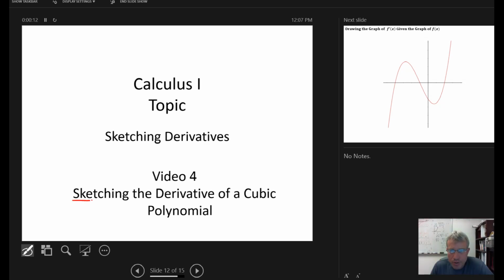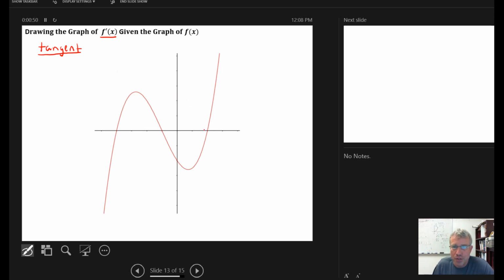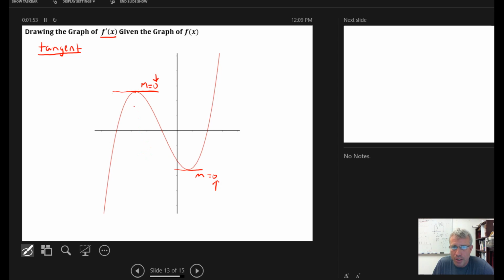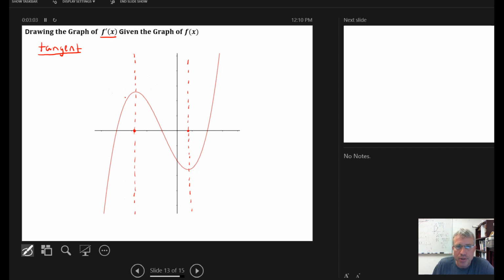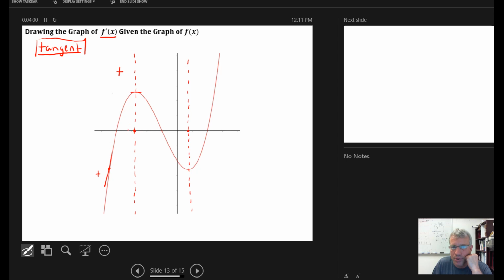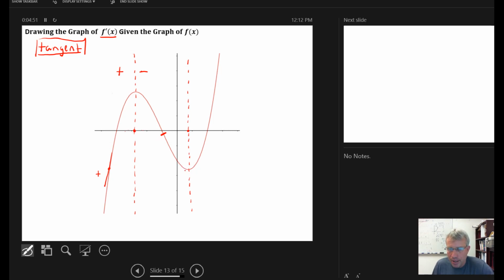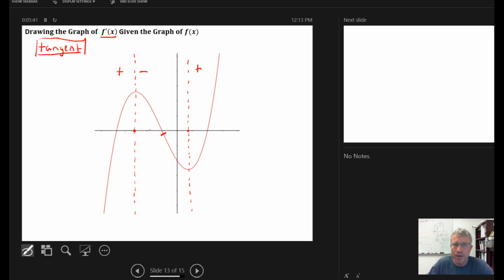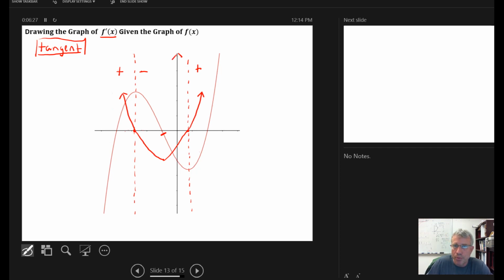Sketching the Derivative of a Cubic Polynomial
In this video, we discuss how to sketch the derivative of a cubic polynomial.